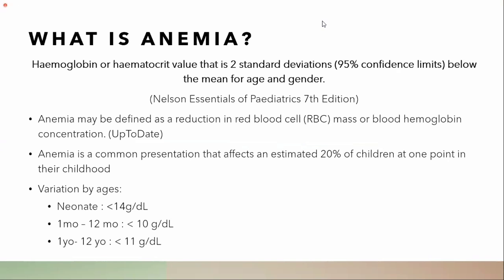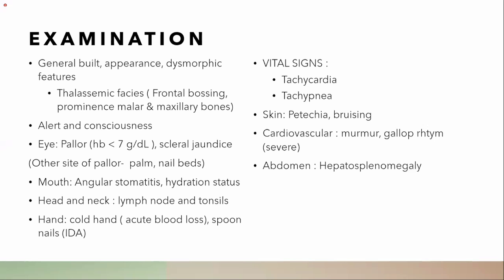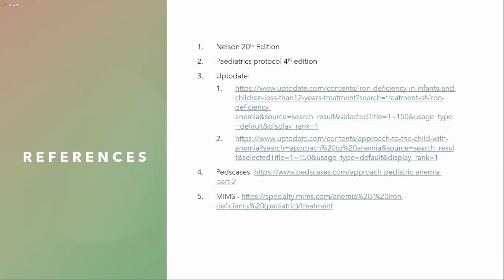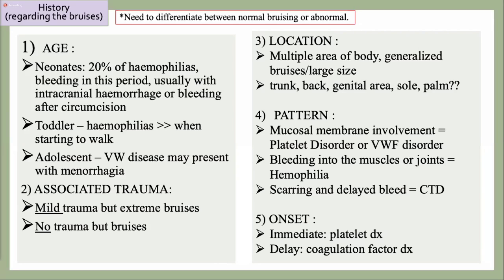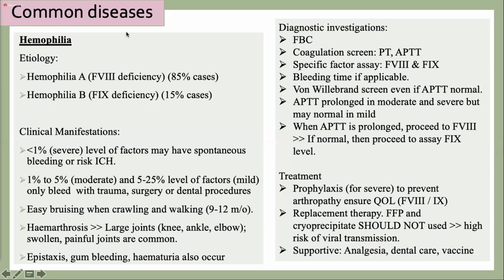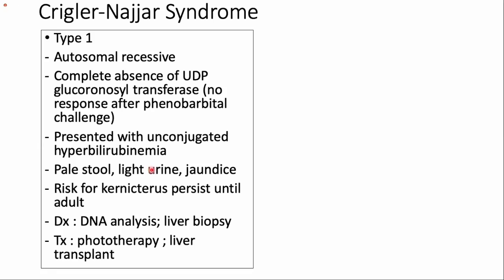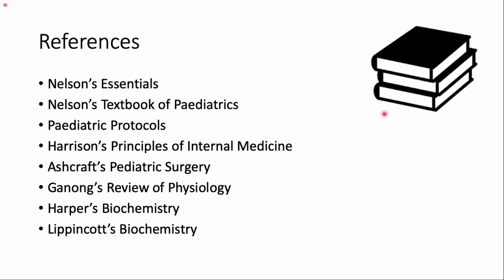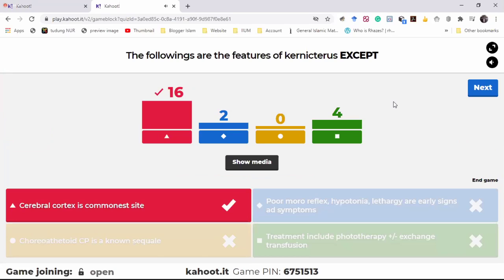FIXED PBS 2 (Child with Anemia; Bruising and Jaundice) supervised by Dr Syed